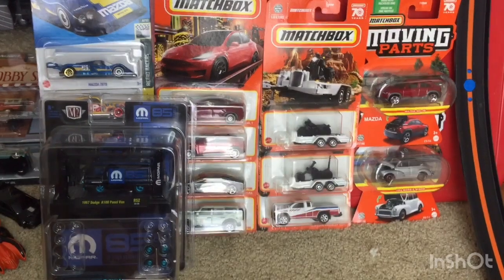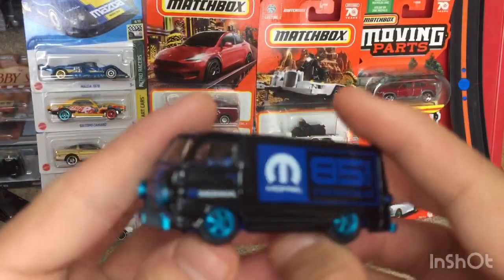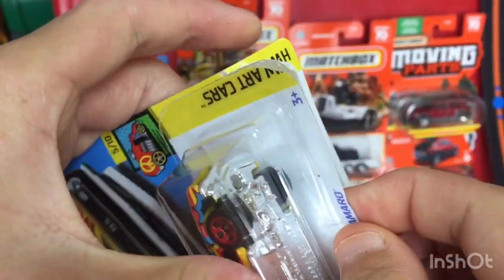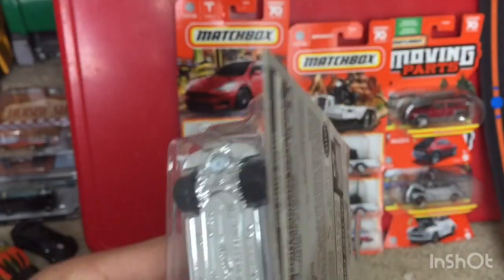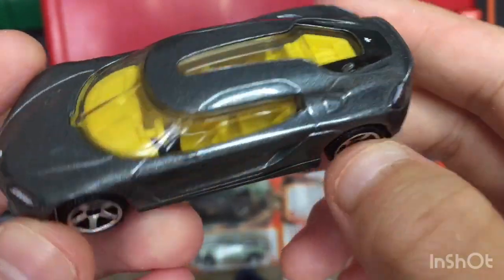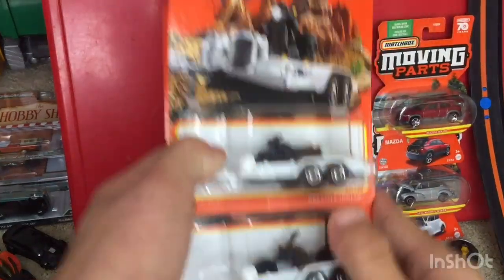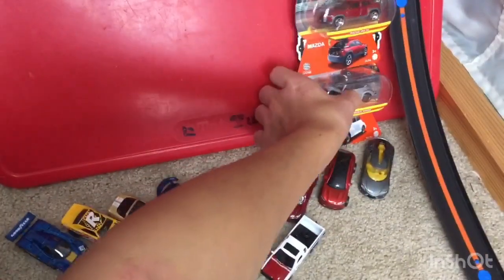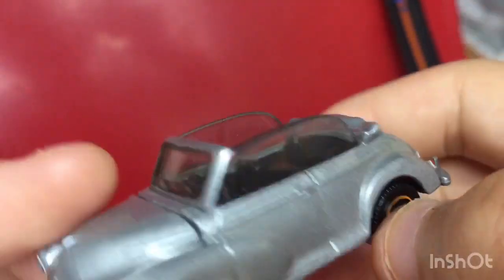First M2 Machines (1967 Dodge A100) Review + Cars I got on 6/16/2023 and 6/22/2023 Unboxing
I got this Dodge a100 on 4/8/2023